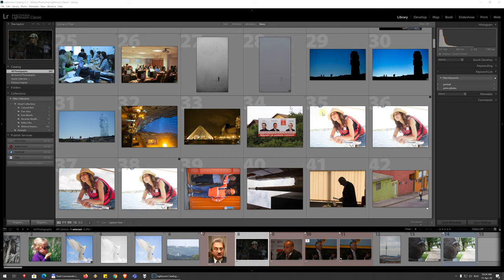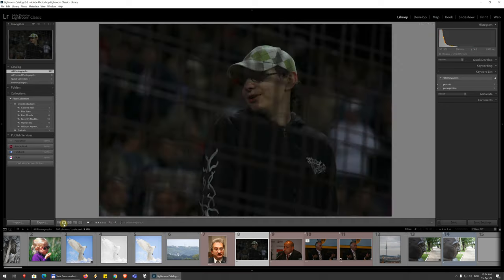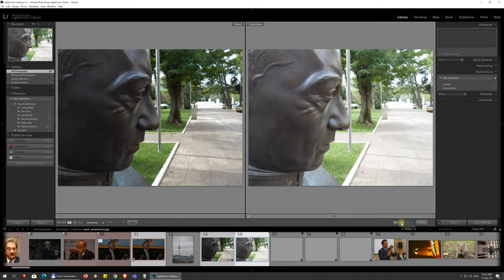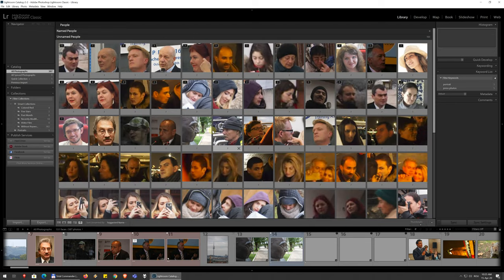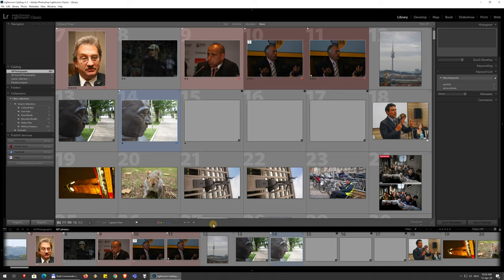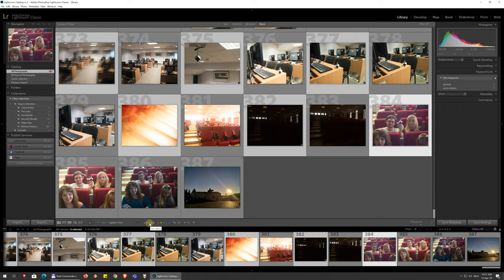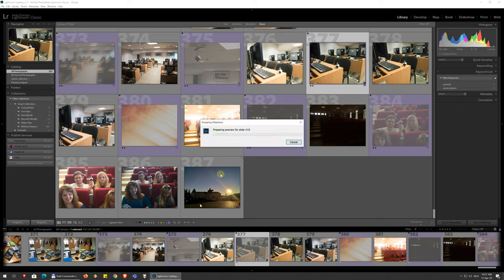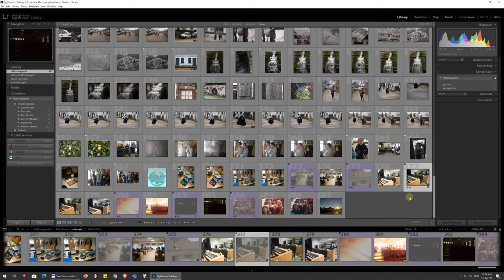05 Managing your library (part 2)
For reasons, this has 2 parts.